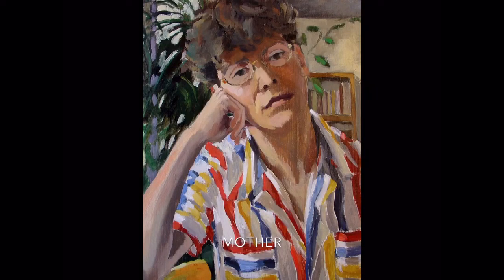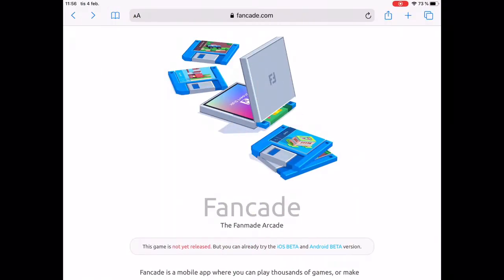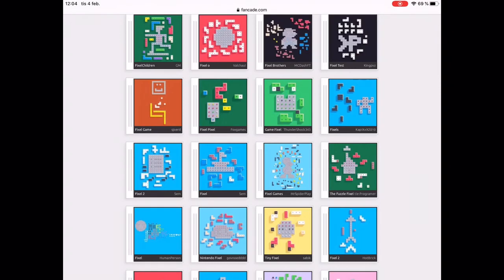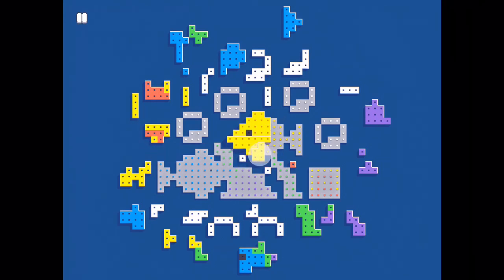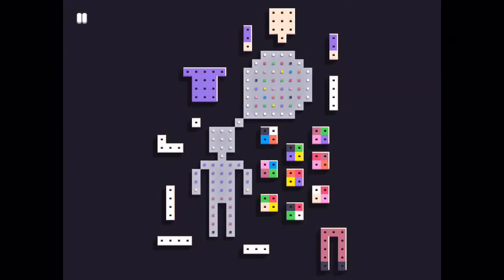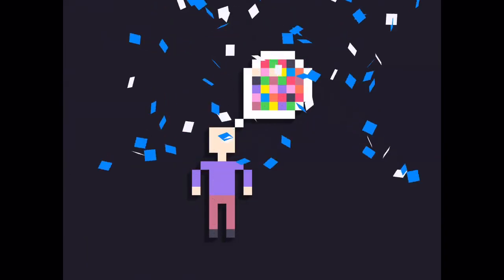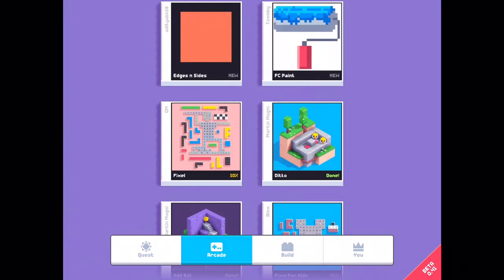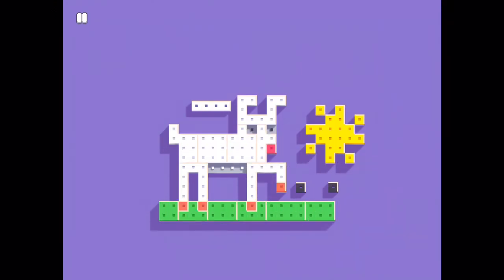Fancade 9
Try out some other Fixel games in Fancade!